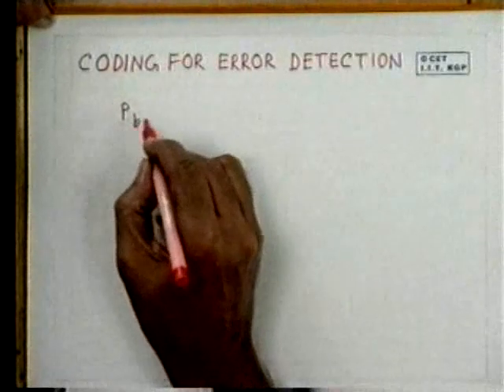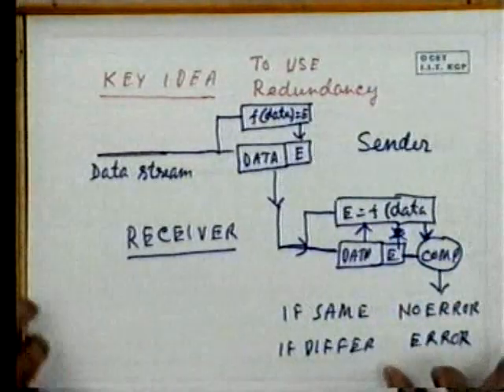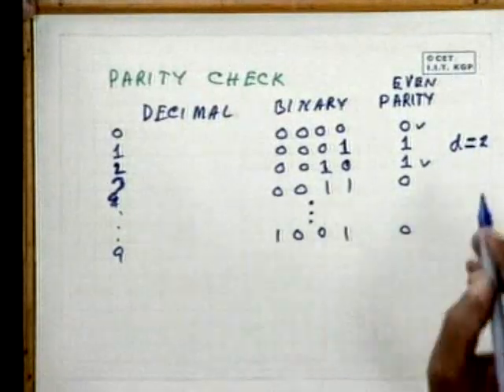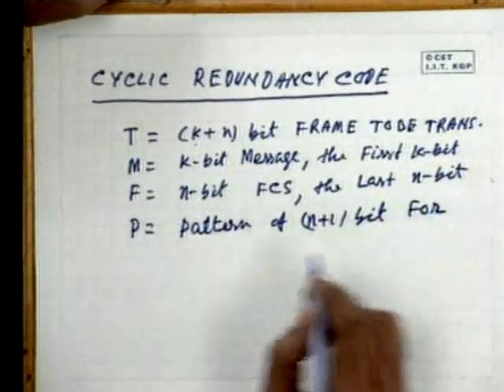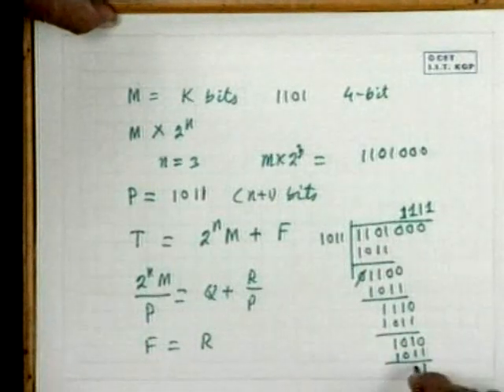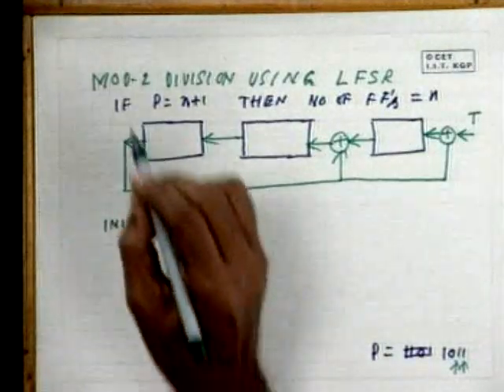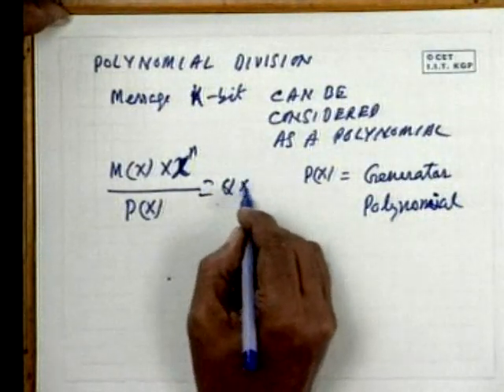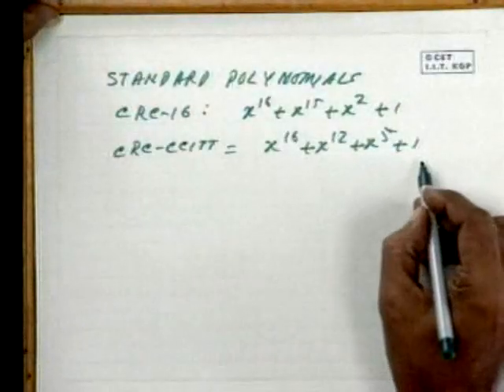10. Coding for Error Detection